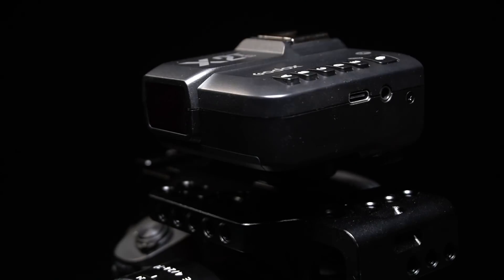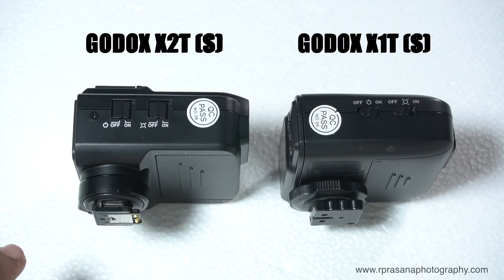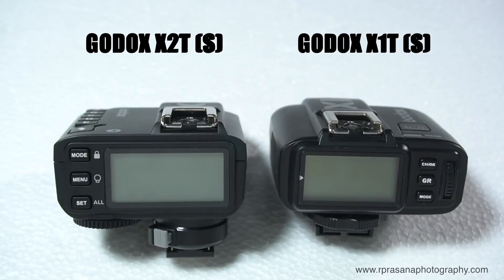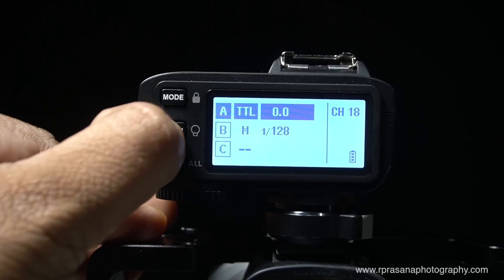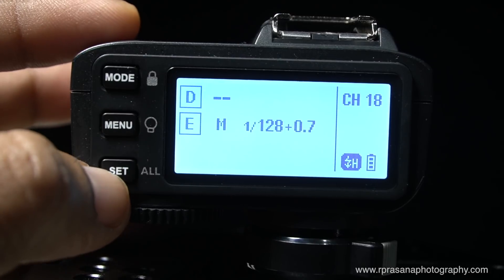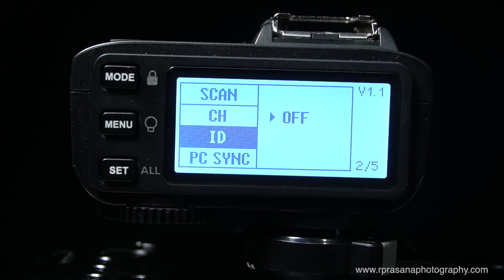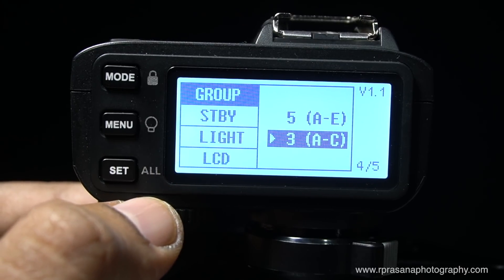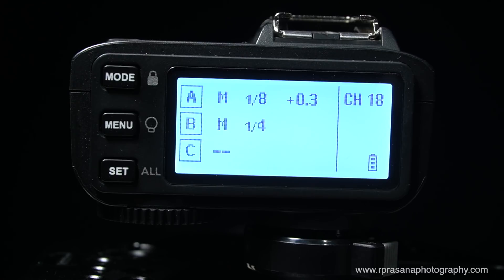GODOX X2 TRIGGER செட்டிங்ஸ் | TAMIL PHOTOGRAPHY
In this technical video R .Prasanna Venkatesh shares the various options and user settings of newly introduced Godox X2 Trigger.
This  TTL trigger is an updated version of the Godox X1. This wireless flash trigger is suitable for using Sony cameras to control Godox flashes with X system e.g. camera flash, outdoor flash, and studio flash. It can also control original speedlites with the coordination of the X1R-S receiver. Featuring multi-channel triggering, stable signal transmission, and sensitive reaction, it gives wedding photographers unparalleled flexibility and control over their strobist setups. The flash trigger applies to Hotshoe-mounted cameras, as well as the cameras
which have PC sync sockets. With X2T-S wireless flash trigger, high-speed synchronization is available for most of
the camera flashes in the market which supports TTL. The max flash synchronization speed is up to 1/8000s *.